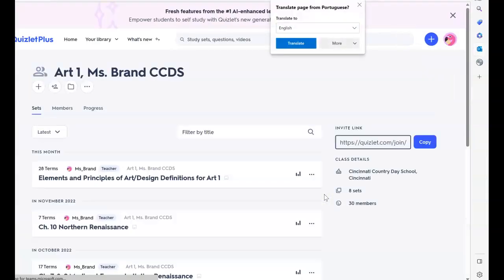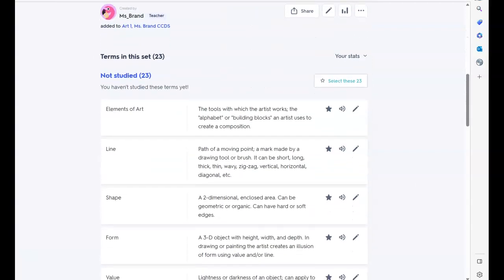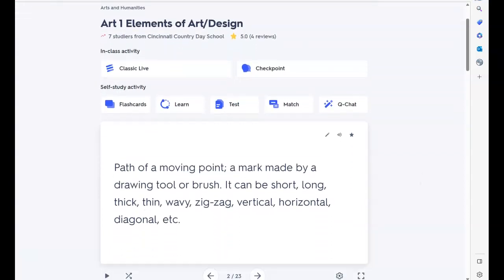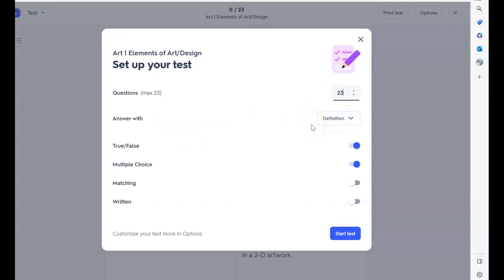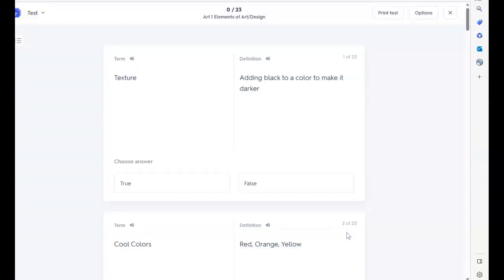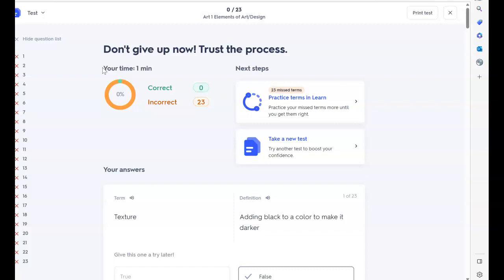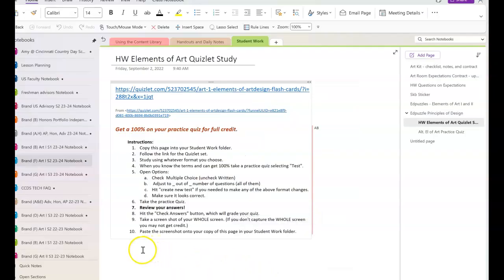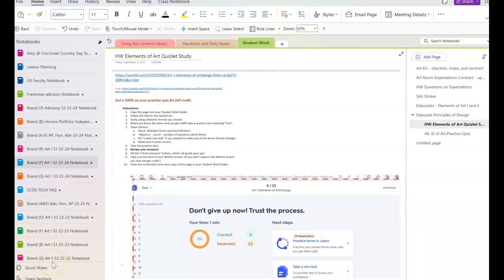Quizlet Study HW instructions